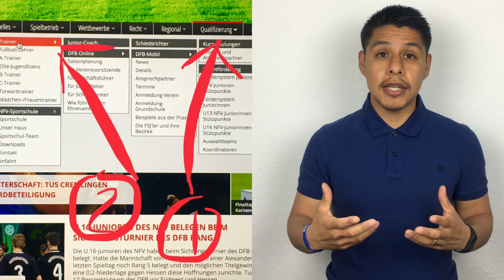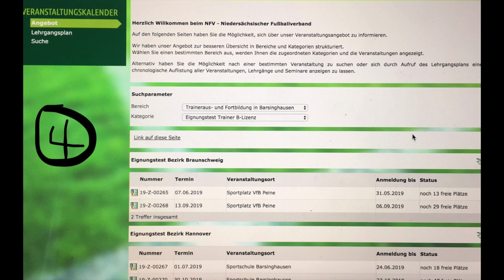UEFA B LICENSE Fitness and Ability Test. (GERMANY)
Hello Everyone and Welcome back to La Vida Fútbol. If you are new to the channel, my name is Luis Laureano and I am coach from California, currently living and coaching in Germany.
In March I got my UEFA B License and today we discuss the Fitness and Ability Test prior to the actual course...

One must first pass a pre-test in order to start the B License Course. In this video I discuss what one should expect if one decides to take their course in Germany. I hope this video helps.